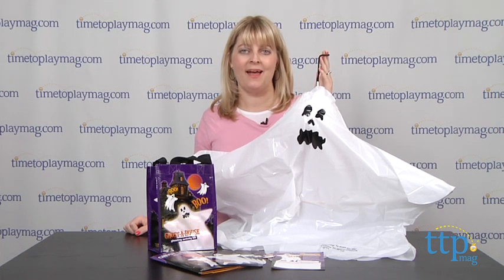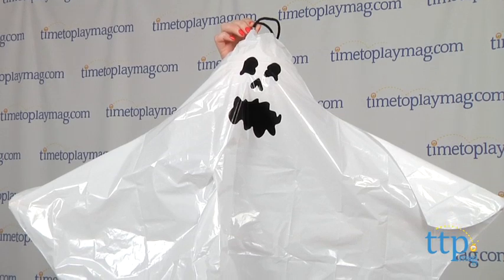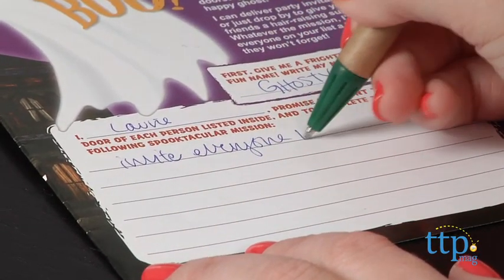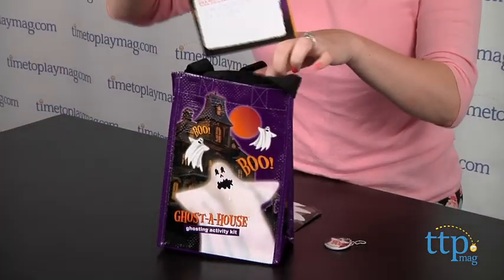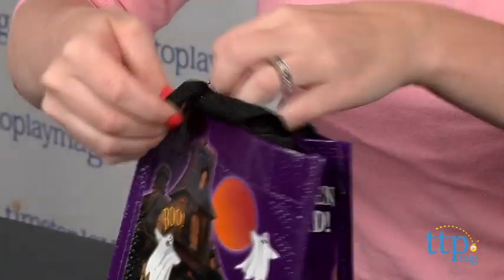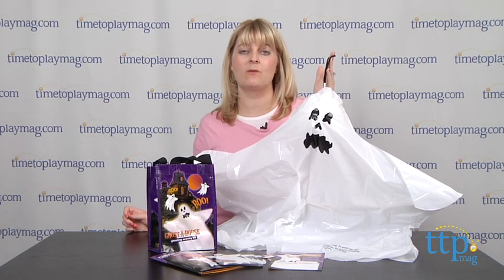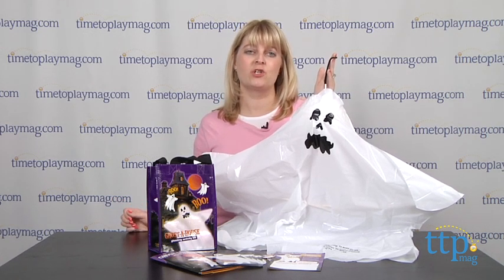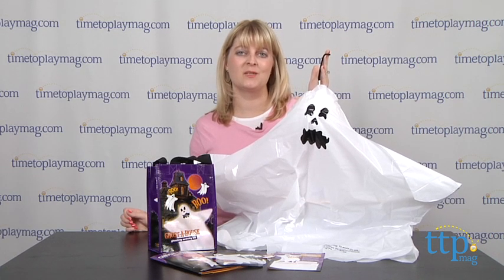Ghost-A-House from Brand 44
For the full review, where it's in stock, and how much it costs,

Spook all your friends this Halloween with Ghost-A-House, a ghosting activity kit. "Ghosting" is a game of haunted house tag, and the Ghost-A-House kit comes with everything you need to "ghost" your friends: an LED ghost kit, 12 door hangers, a felt goodie bag, a website registration tag, a ghostly mission sheet, and instructions.

First, you register your ghost online at ghost-a-house.com. This creates your own ghosting page with tracking map and haunted house. You'll need to enter your name and address for this step. Then, write out what your mission is. Maybe you're inviting people to a Halloween party or just sending out Halloween wishes. List the people you would like to have ghosted. Next, assemble your ghost and attach your tracking coin to the bag. Place the door hangers, mission, and guest list in the bag. You can also include some Halloween candy. Go to the home of your first guest, and place the ghost on the door with the bag. Ring the doorbell and run away. It's now that person's turn to register that they've been ghosted and deliver the ghost and bag to the next person on the list. After a day or two, check your ghosting online and watch as each ghosting event appears on your map. Every time the ghost moves, you'll get an email announcement.